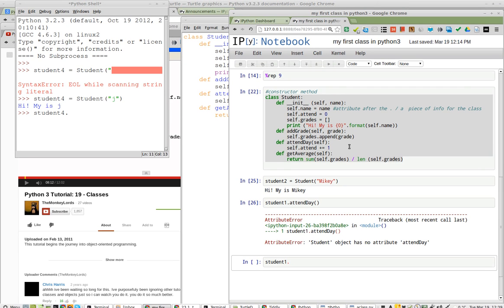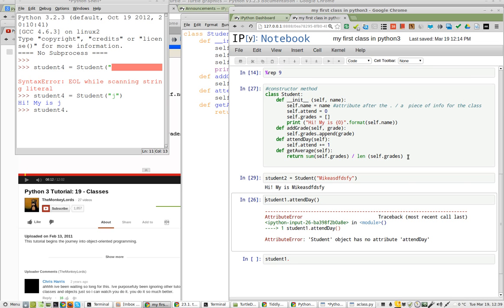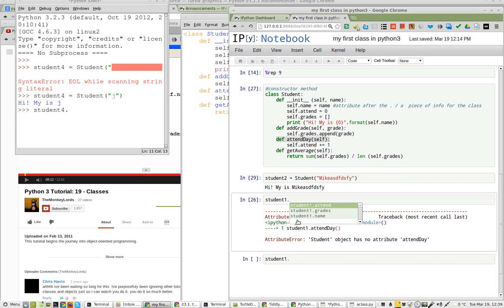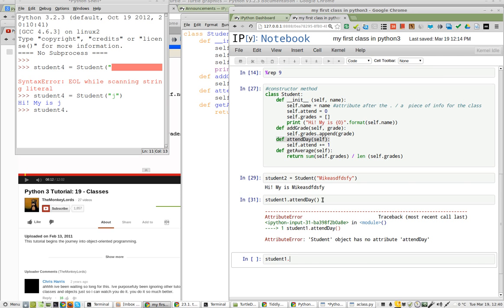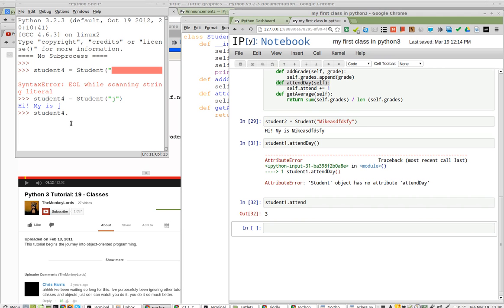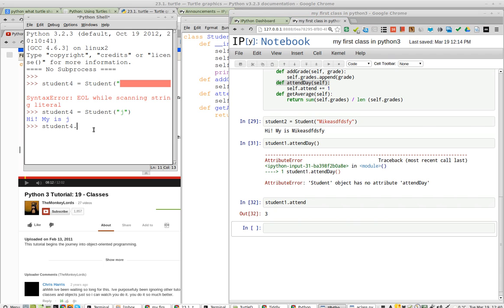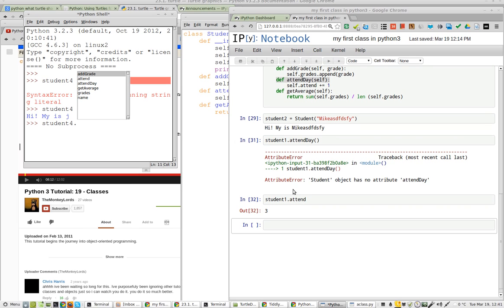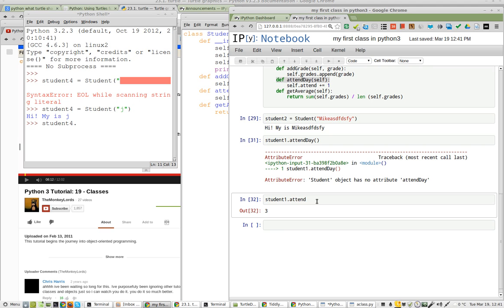auto complete in Ipython3 notebook lacks autocomplete found in IDLE3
attribute X shows up in IDLE3 but not in Ipython3 Notebook
I've actually noticed this behavior repeatedly. It's a bit annoying, frankly.